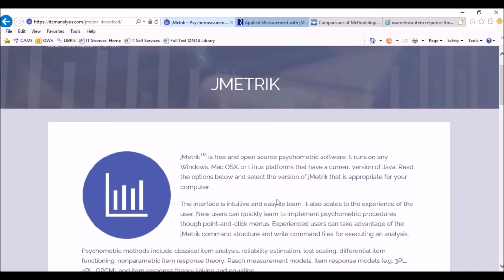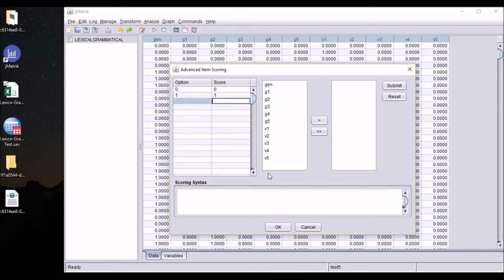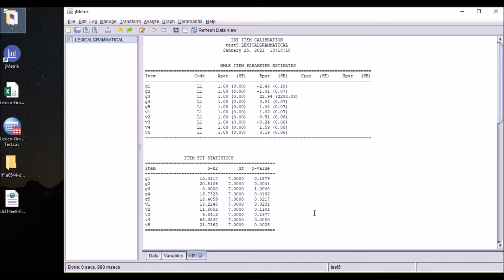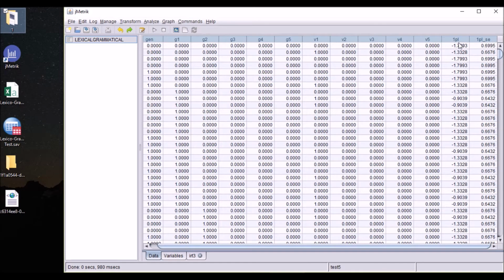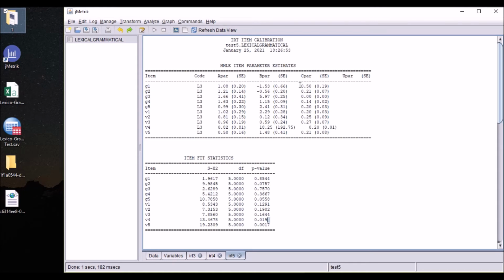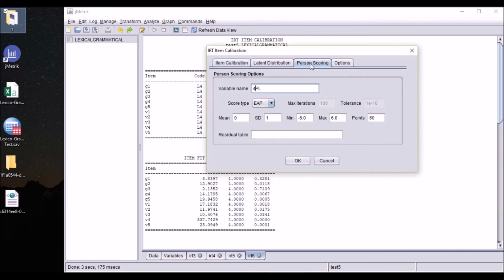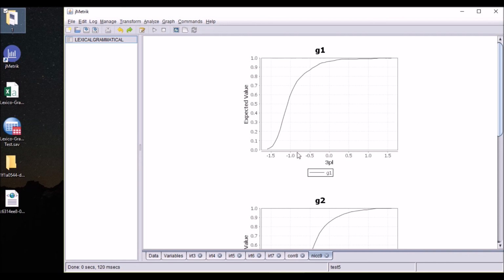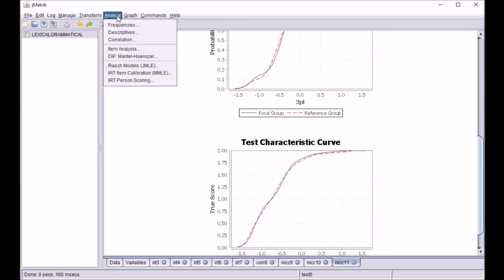Item response theory made easy with user-friendly jMetrik software | 1PL, 2PL, 3PL & 4PL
This videos demonstrates how to fit 4 item response theory models using jMetrik. I will show how to fit a 1-parameter logistic model (1PL), 2PL, 3PL, and 4PL. In addition, the correlations between ability measures estimated by the models as well as some useful graphs will be presented.

What can gaze behaviors, neuroimaging data, and test scores tell us about test method effects and cognitive load in listening assessments?

A comprehensive review of Rasch measurement in language assessment: Recommendations and guidelines for research